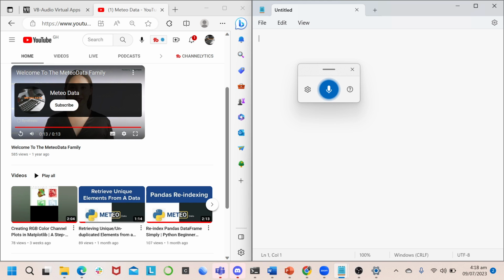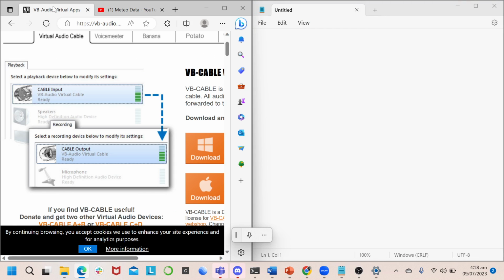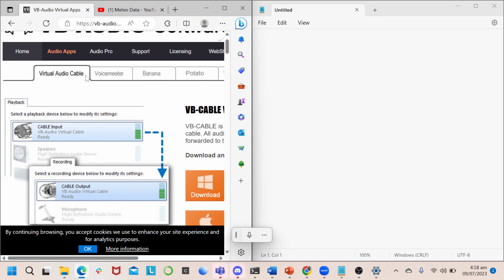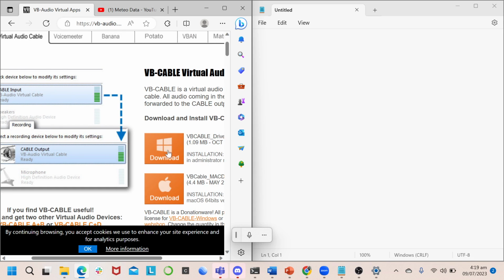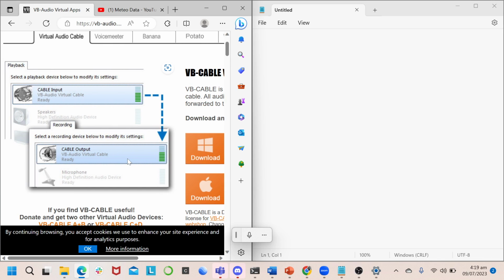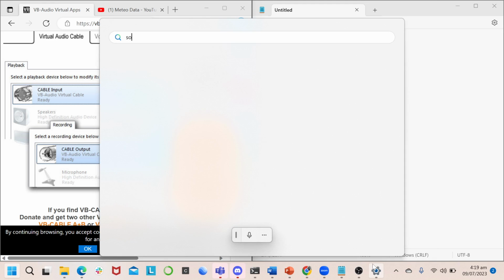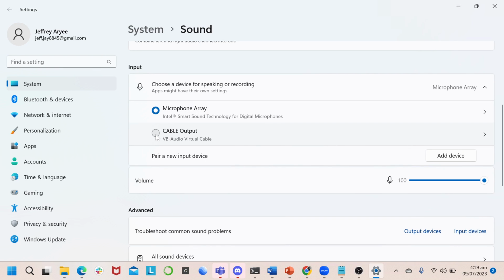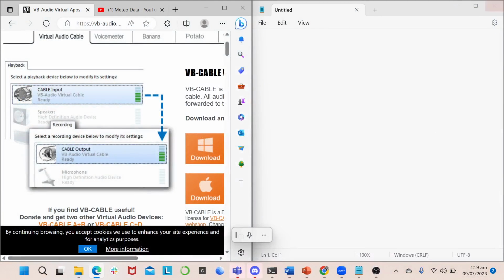Easy Hack | Speech-to-Text Transcription Done Simply in Windows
Transcribe any video simply in Windows with this great tool, and save yourself some stress and slack.

General Info:
At MeteoData, we empower you with Python Programming Tools and Techniques to produce meaningful results from your data. A central focus of the channel is on Atmospheric and Climate Science-related studies.

The MeteoData Team